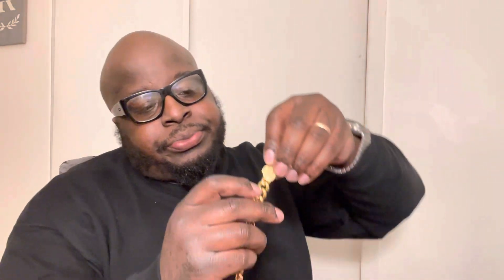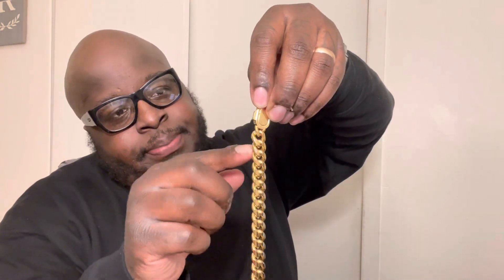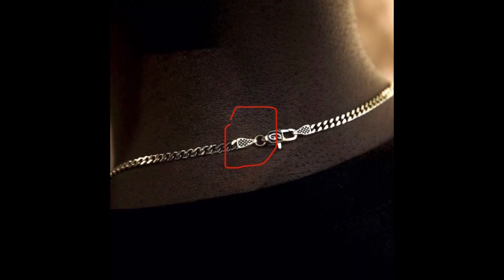WATCH BEFORE PURCHASING Craftd London PRODUCTS!!!!!